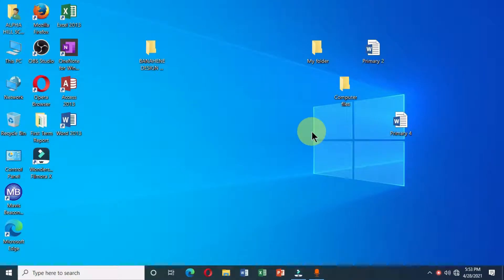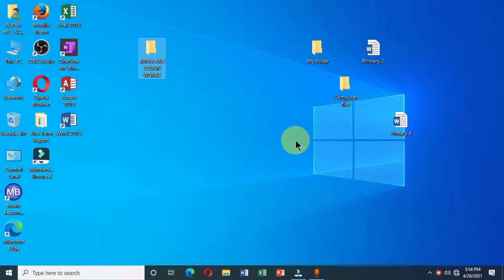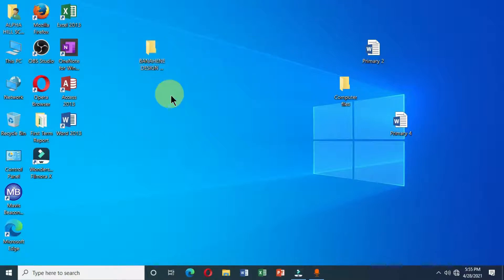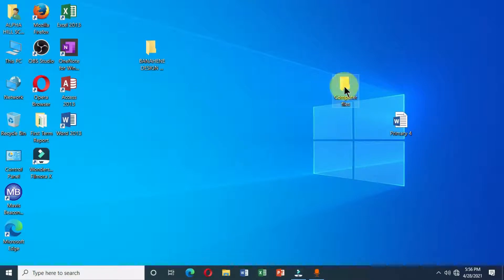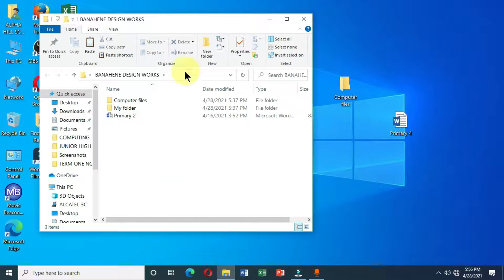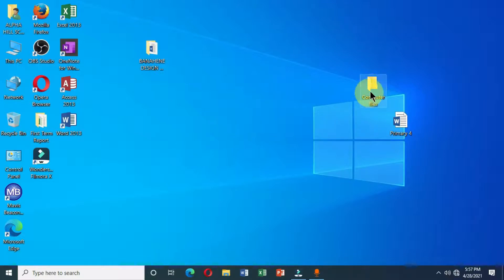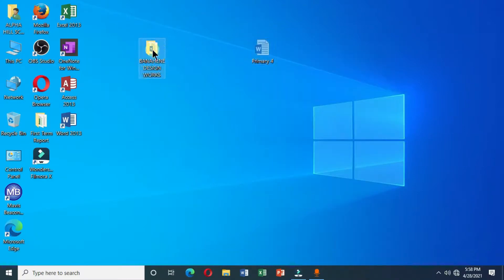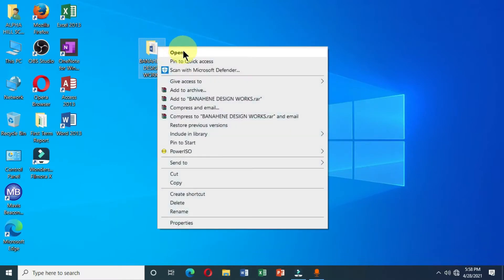How To Move Files and Folders on the Desktop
In this video we will identify the methods used to move files and folders on the desktop. Using the copy, cut and paste command to move files and folders.
We can also drag and drop items using the mouse.